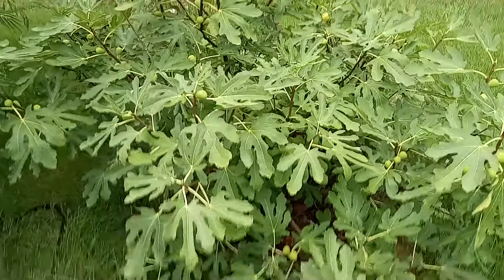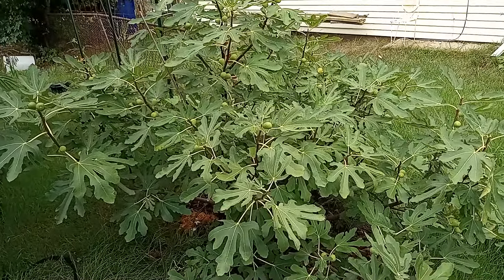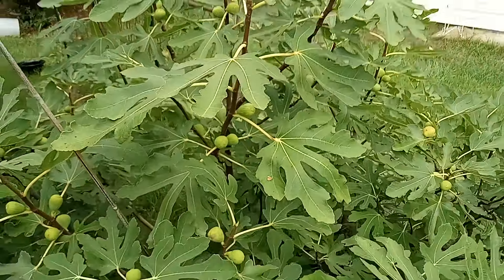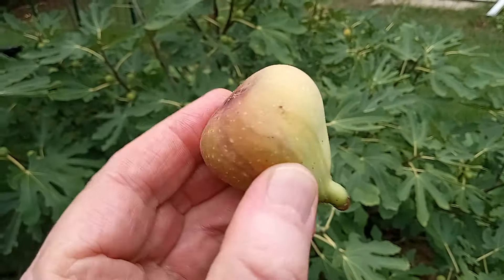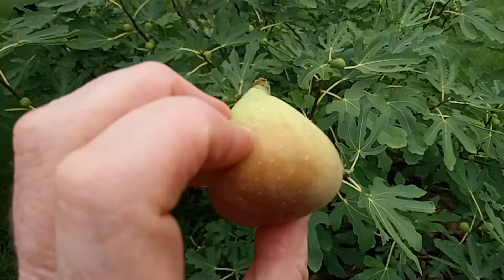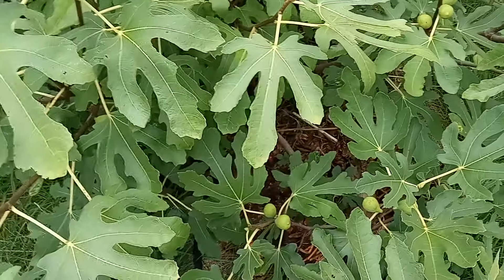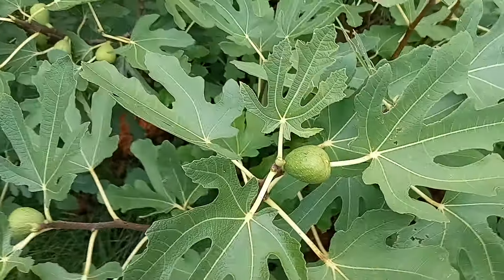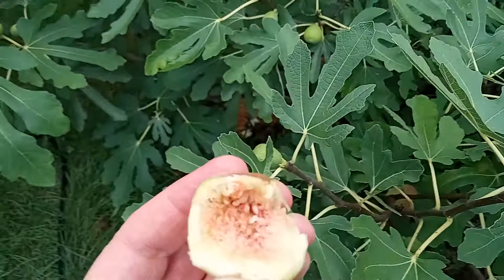Figs about to ripen